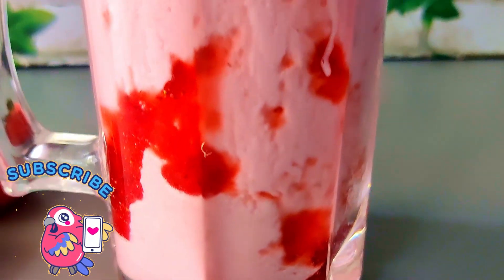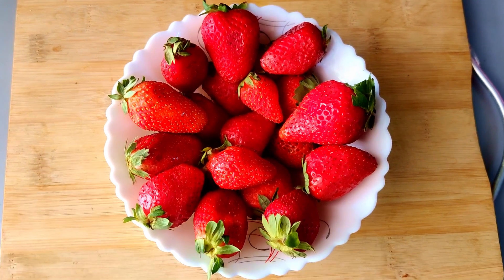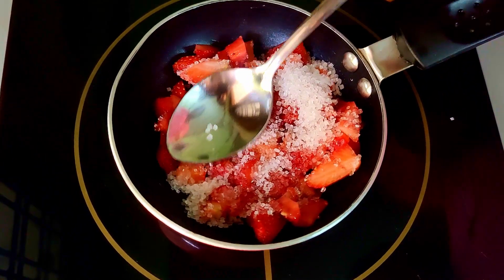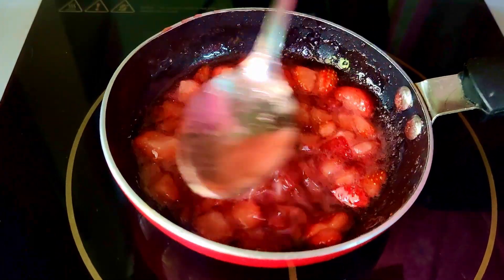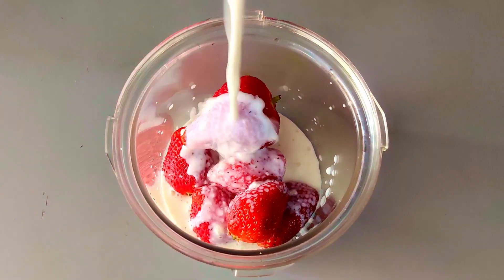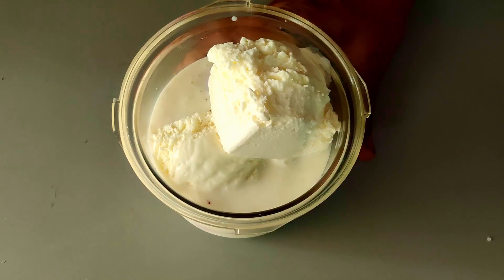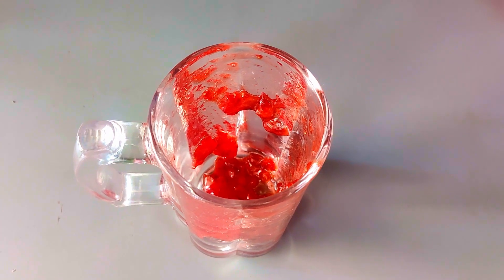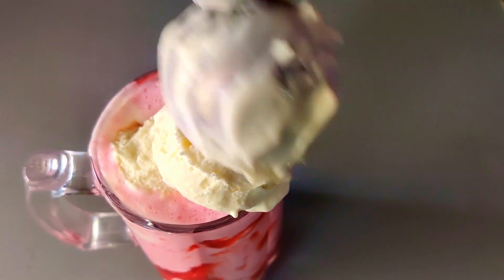Strawberry Thickshake | How to Make Thickshake at Home | Easy and Less Ingredients | Summer Drink